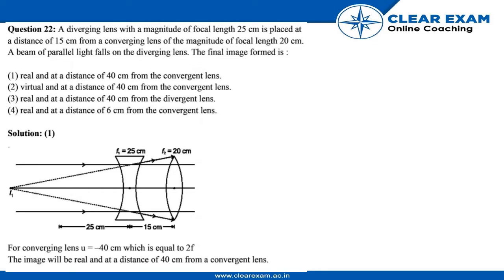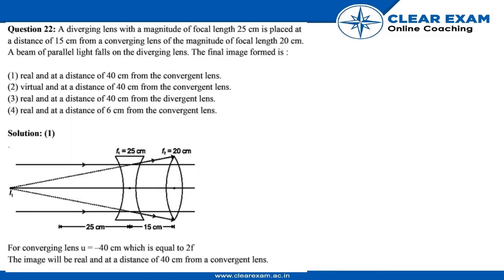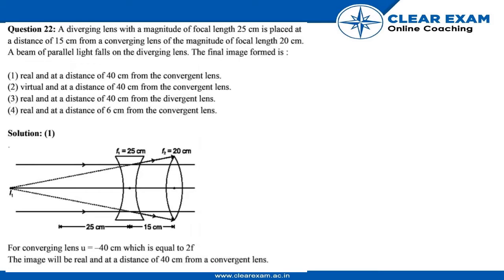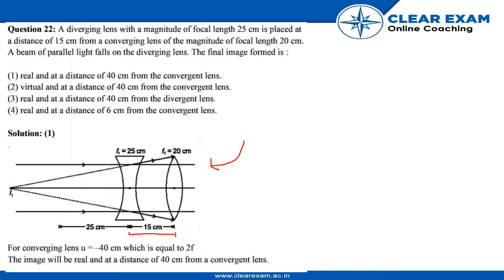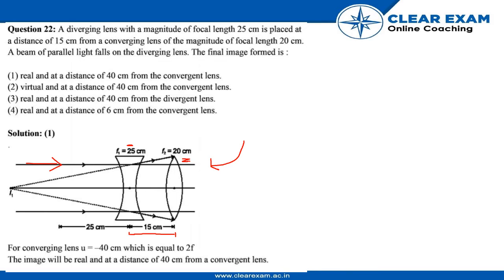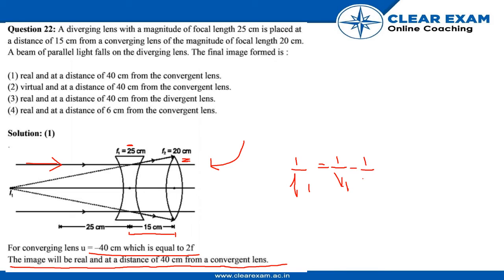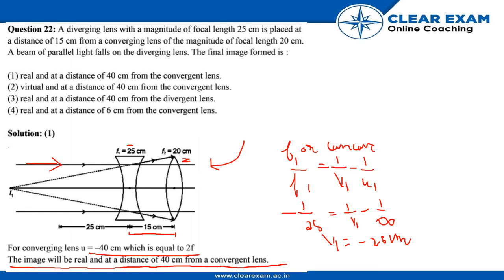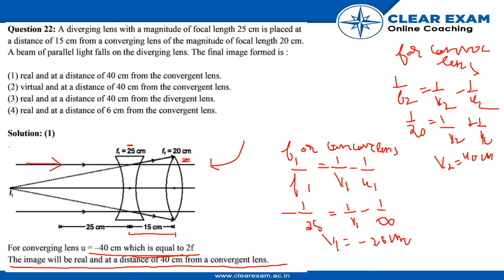JEE Mains Previous Year Paper 2017 | April- Shift 2 | Physics | ClearExam | Question 22